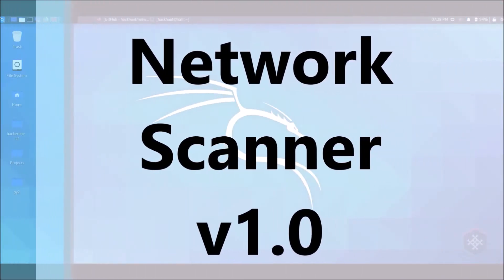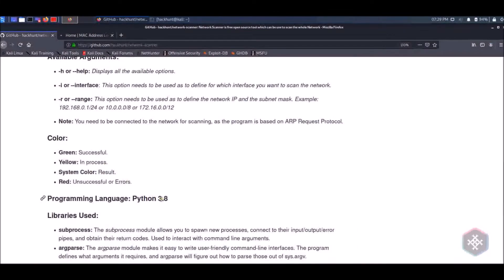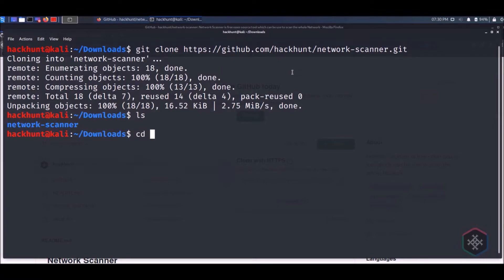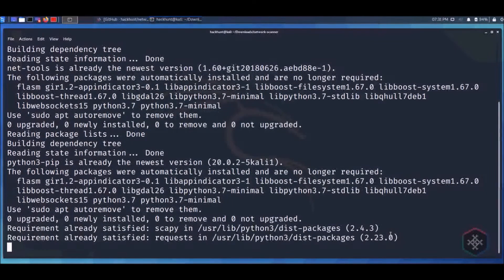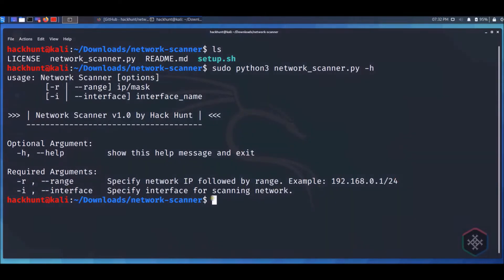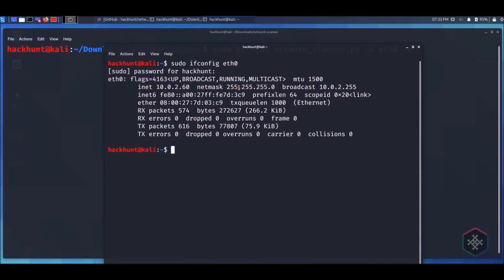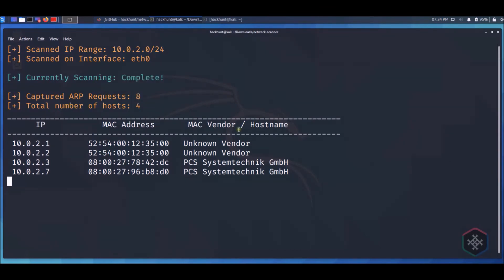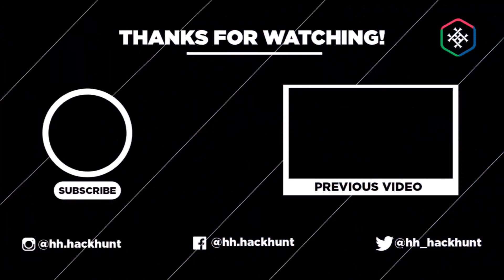Network Scanner v1.0 - Free Open Source Python Project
Network Scanner is a free open source tool that can be used to scan the whole Internal Network. Implemented with Scapy